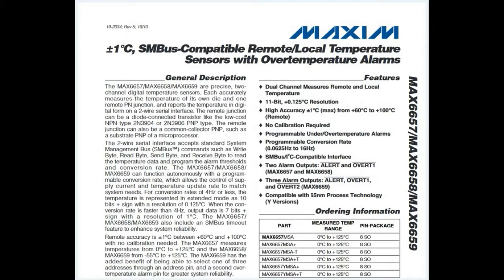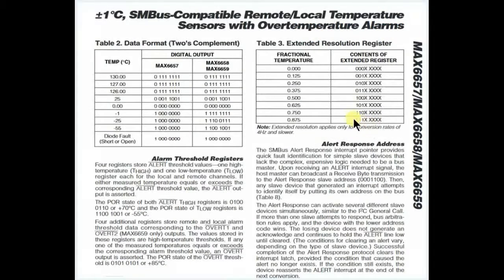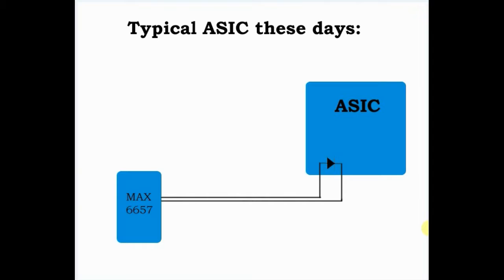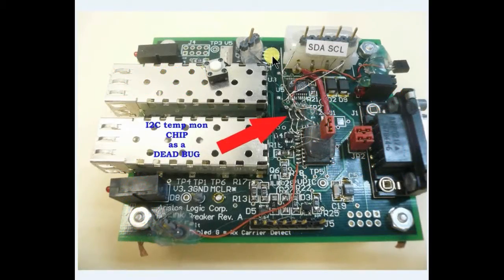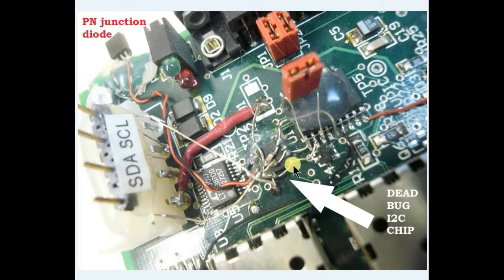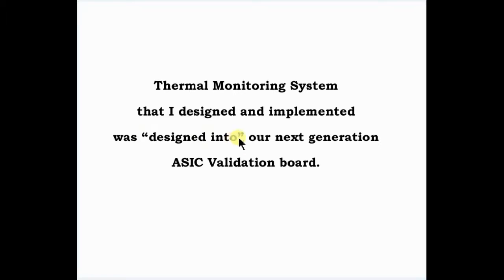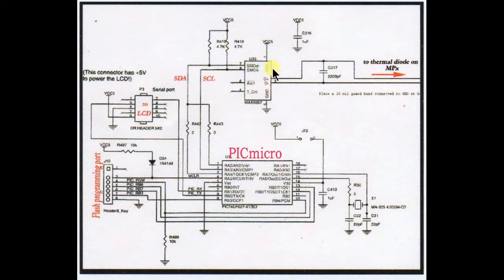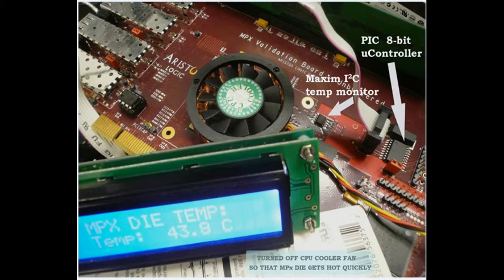Concept_to_Implementation_ASIC_Thermal_Monitoring_Sys